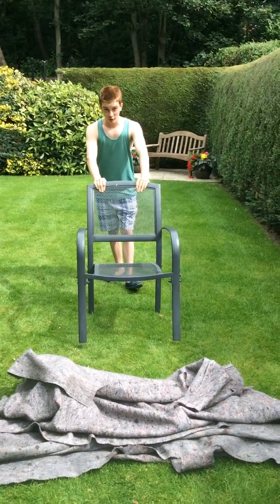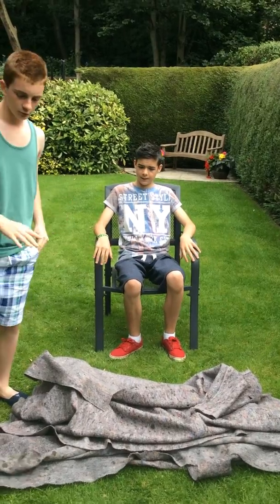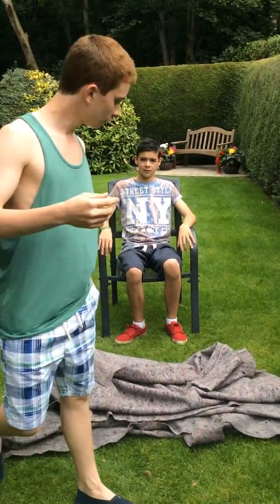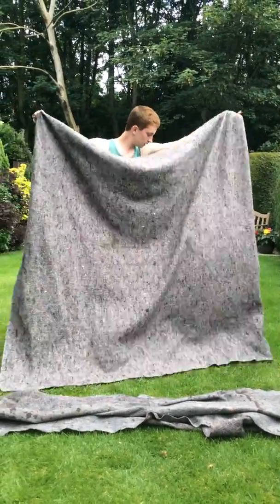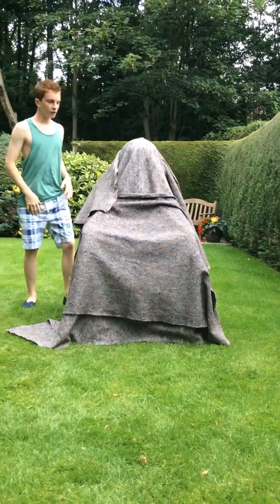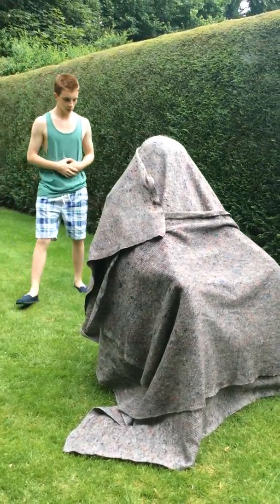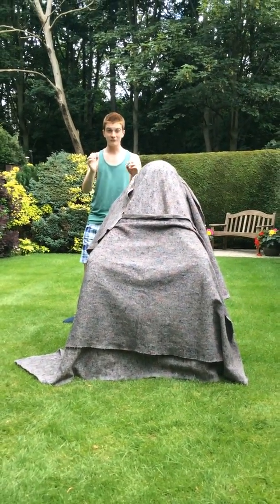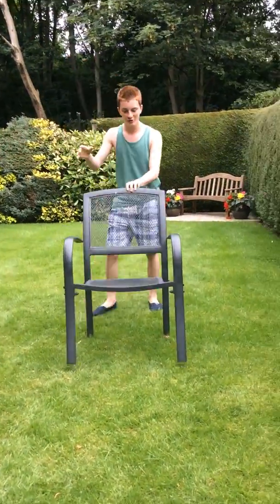Vanishing a Human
Vanishing a human in a click of the fingers